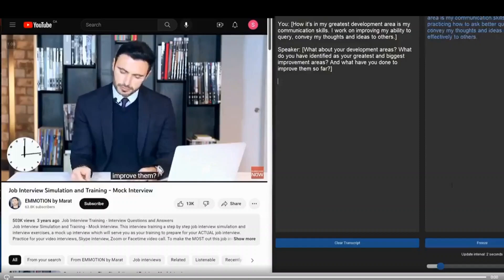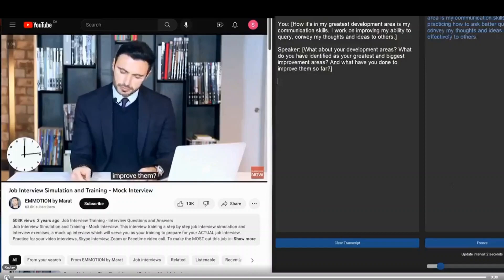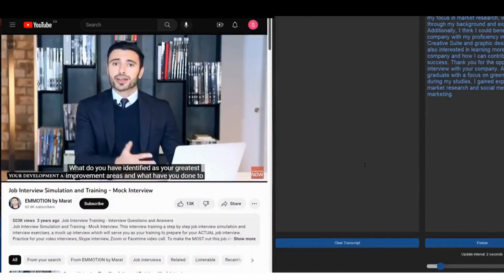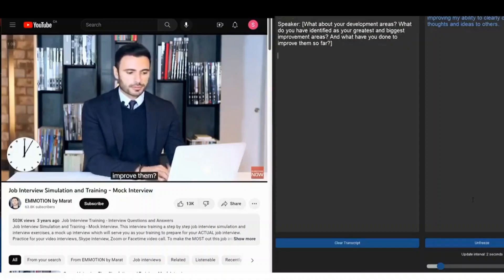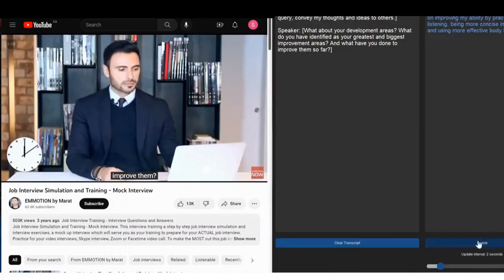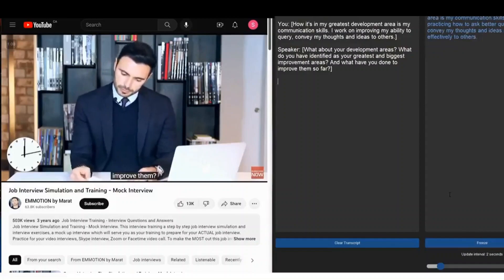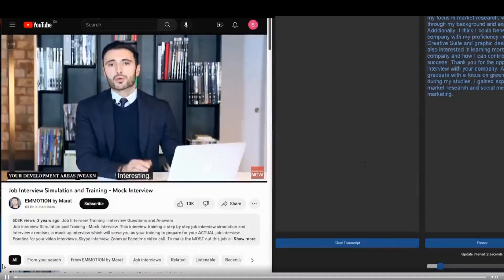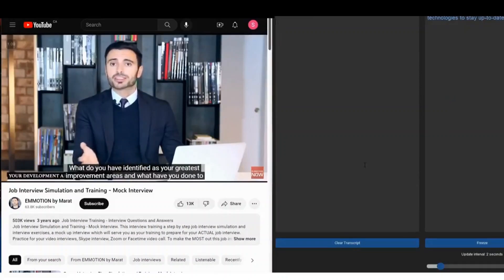Ecout AI for Job Interview Simulation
This video shares demo of Ecoute, a new AI app to simulate job interviews.